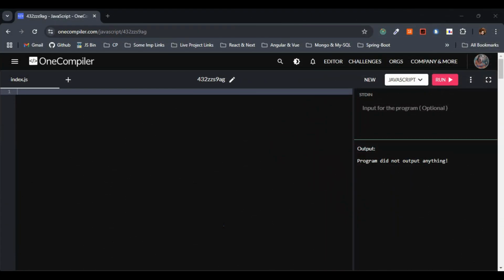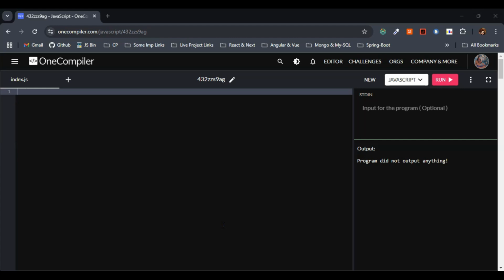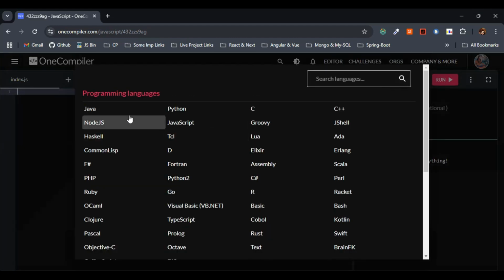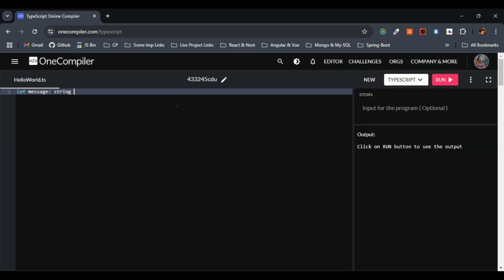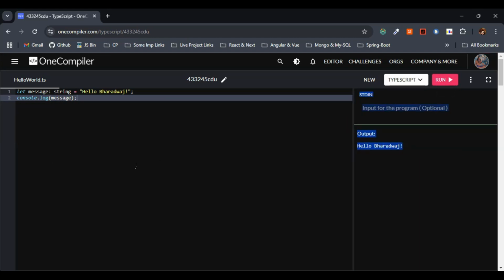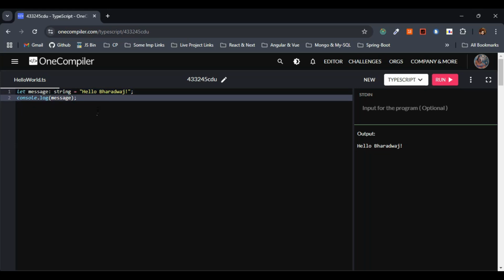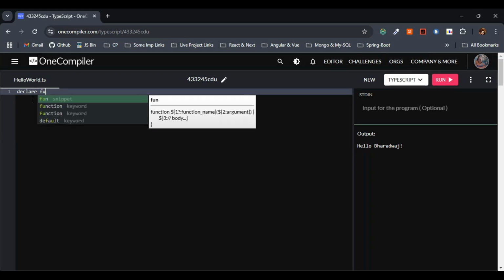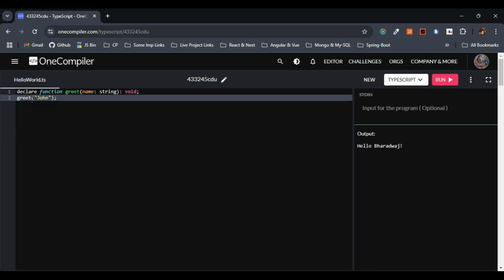90. JAVASCRIPT : Understanding Typescript & Javascript Interoperability